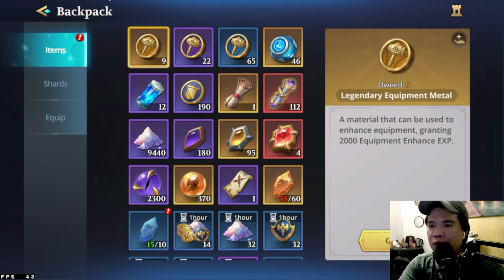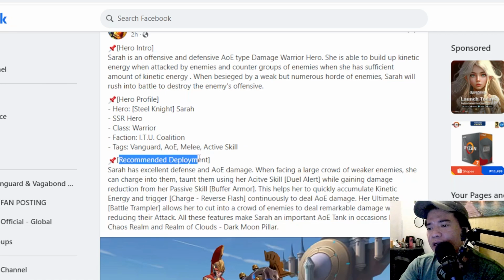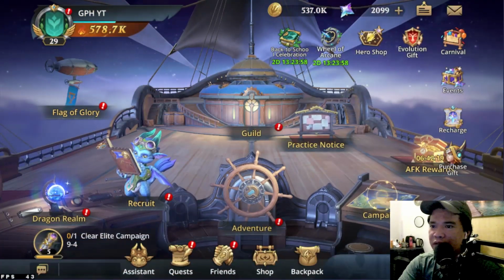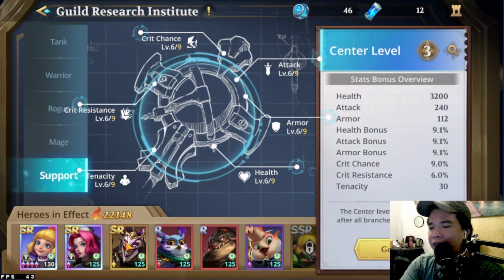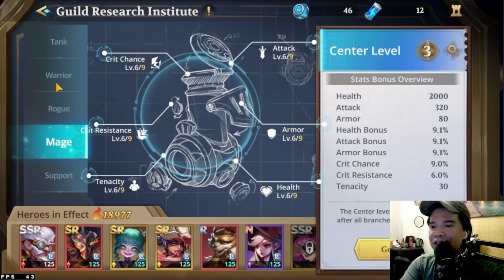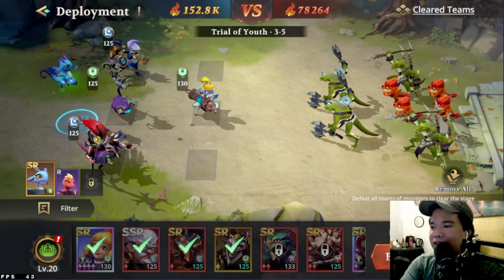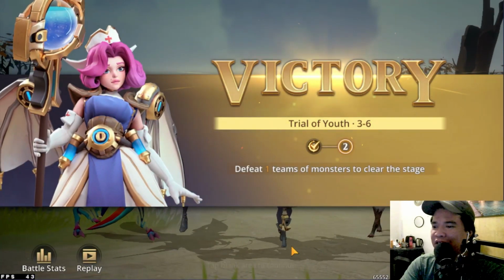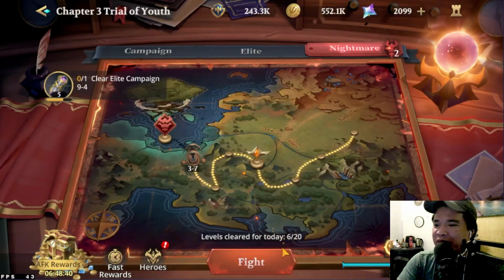New Hero Sneak Peek Sarah | Inariel Legend Dragon Hunt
arah is an offensive and defensive AoE type Damage Warrior Hero. She is able to build up kinetic energy when attacked by enemies and counter groups of enemies when she has sufficient amount of kinetic energy . When besieged by a weak but numerous horde of enemies, Sarah will rush into battle to destroy the enemy's offensive.
📌[Hero Profile]
- Hero: [Steel Knight] Sarah
- SSR Hero
- Class: Warrior
- Faction: I.T.U. Coalition
📌[Recommended Deployment]
Sarah has excellent defense and AoE damage. When facing a large crowd of weaker enemies, she can charge into them, taunt them using her Acitve Skill [Duel Alert] while gaining damage reduction from her Passive Skill [Buffer Armor]. This helps her to quickly accumulate Kinetic Energy and trigger [Charge - Reverse Flash] continuously to deal AoE damage. Her Ultimate [Battle Trampler] allows her to cut into a crowd of enemies to deal remarkable damage while reducing their Attack. All these features make Sarah an important AoE Tank in occasions like Chaos Realm and Realm of Clouds - Dark Moon Pillar.